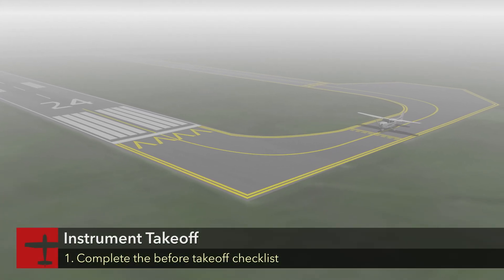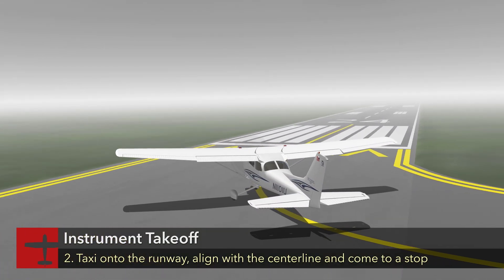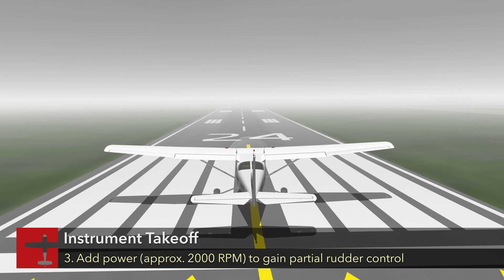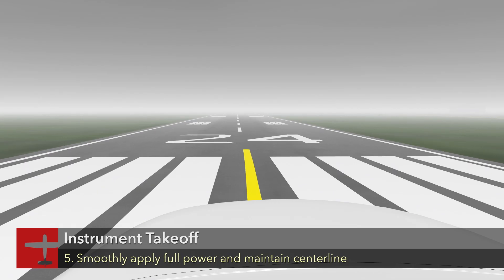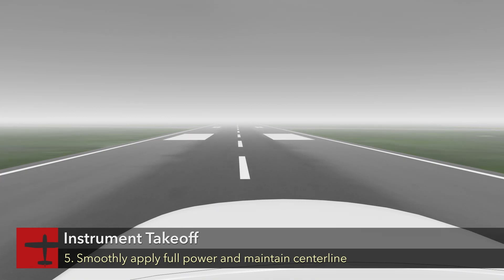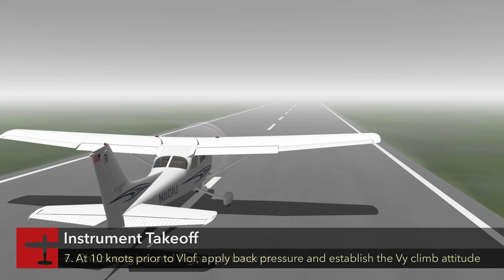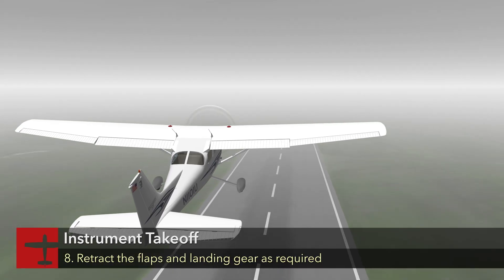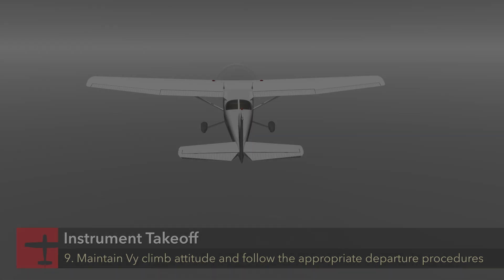Instrument Maneuver Spotlight: Instrument Takeoff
When the weather’s down and the runway is disappearing into the clouds, you can’t rely on outside references to stay on centerline and maintain control. That’s where the instrument takeoff comes in. In this maneuver spotlight, we’ll break down the step-by-step technique for conducting a safe and precise instrument takeoff.